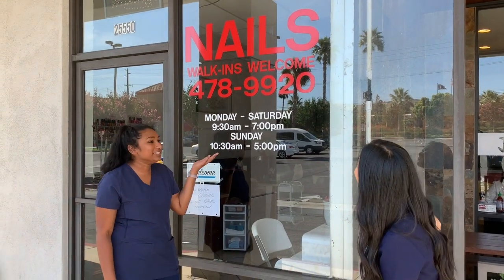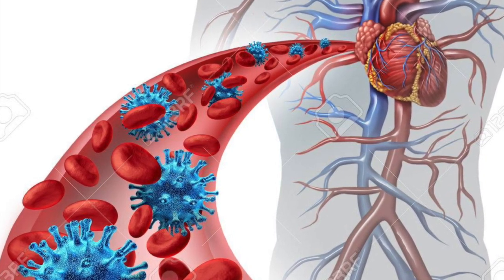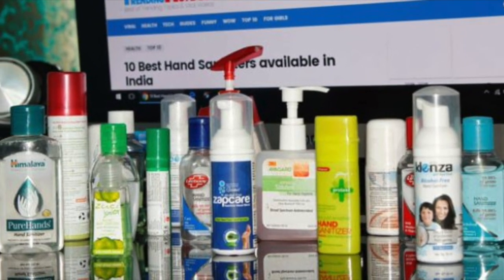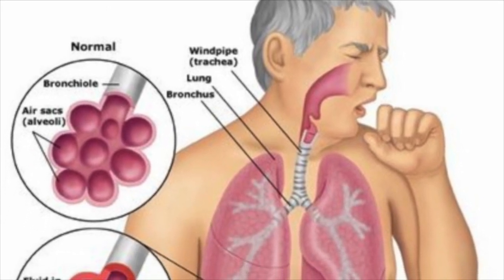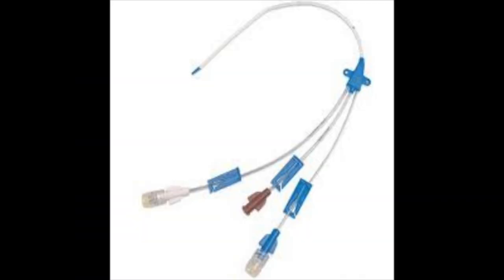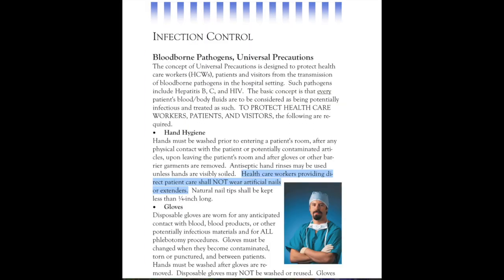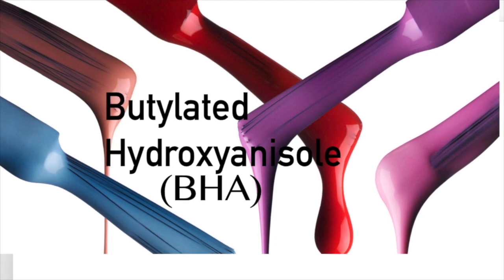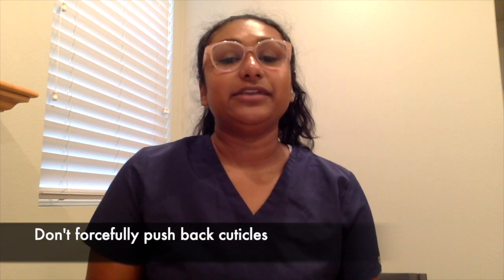Nail Enhancements & Healthcare Providers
AHCJ 305 Infectious Disease and the Health Provider